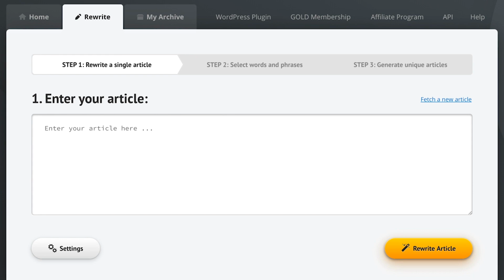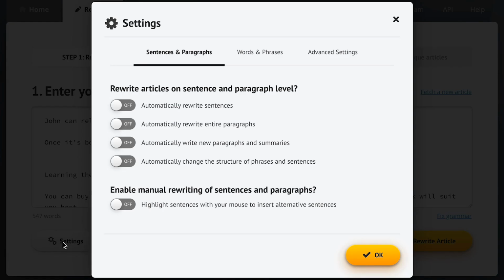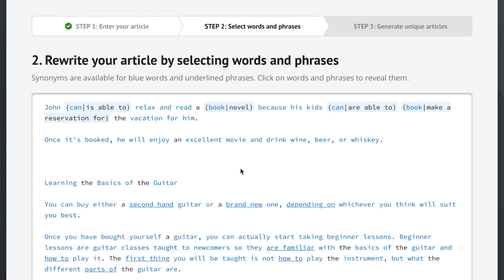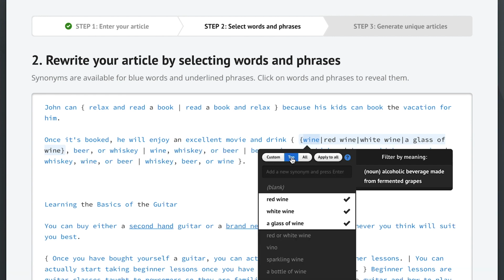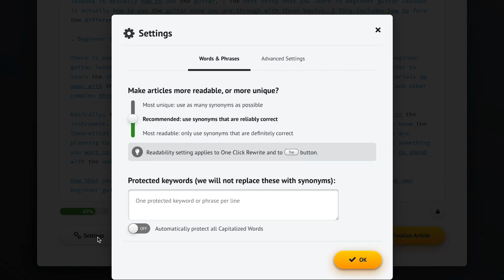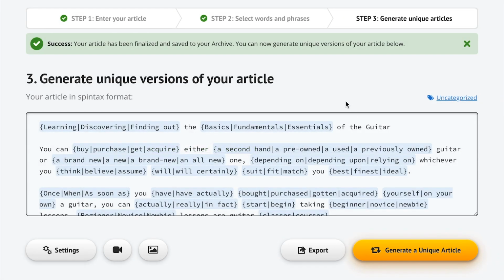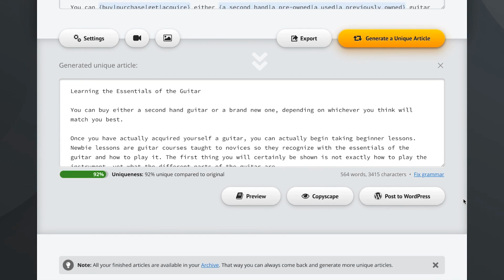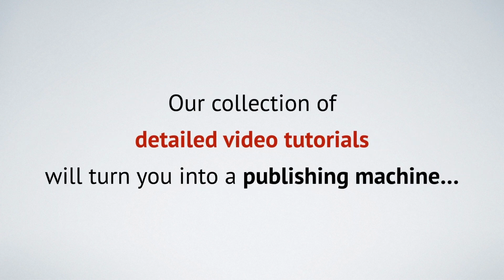Spin Rewriter 11 Tutorial Get Started Tutorial Spin Rewriter| review er